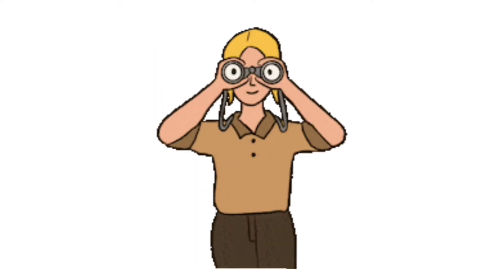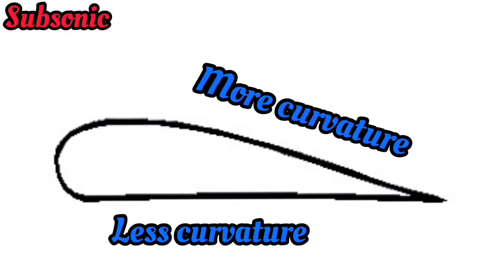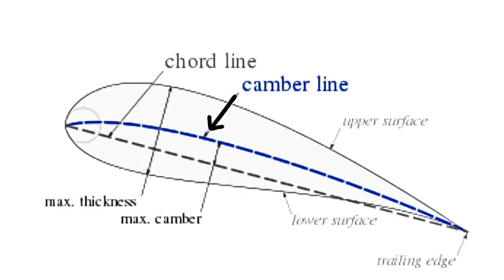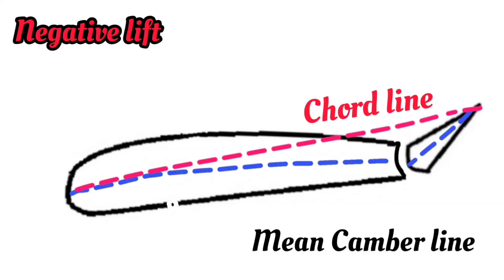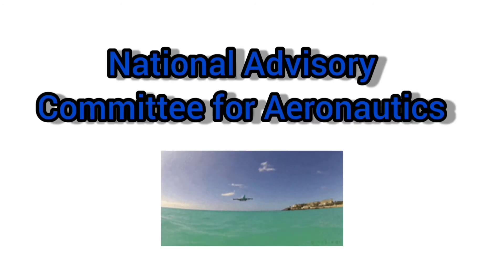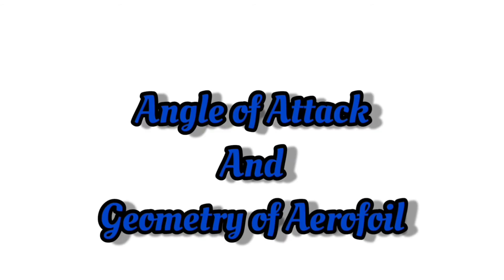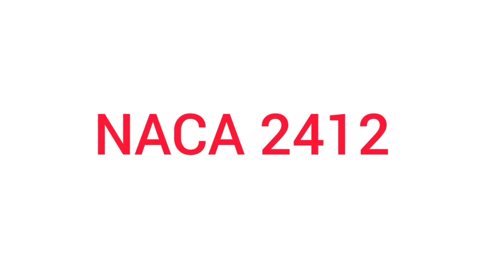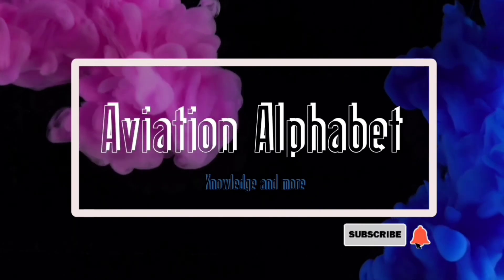How is lift generated ? || Aerofoil basics || NACA series || Camber || Chord line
This video contains... explaination of basics of

Shape of wing surface of an aircraft.i.e Aerofoil.
why and how to study ? How is lift generated ?

Please Watch completely for better understanding of lift generation.